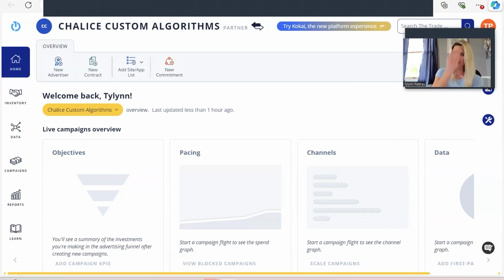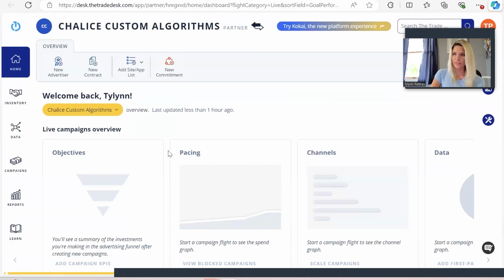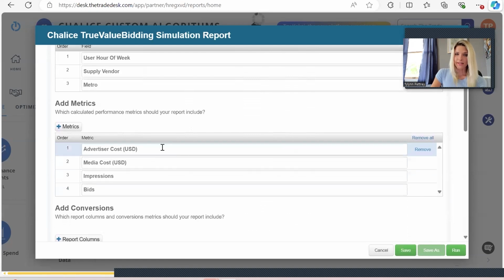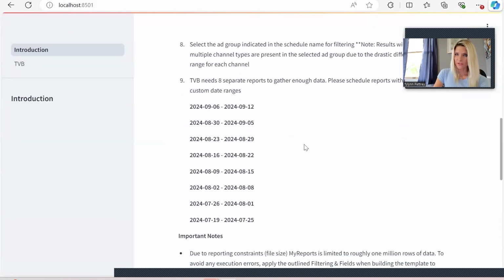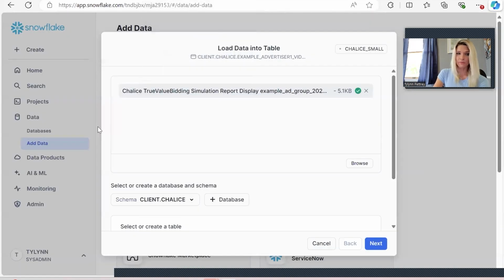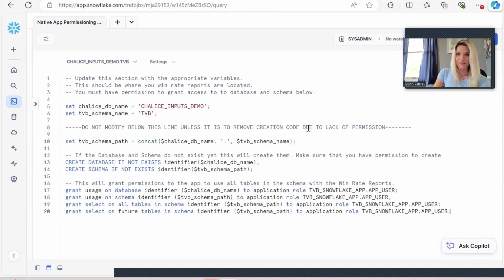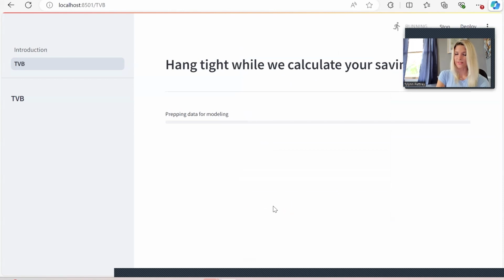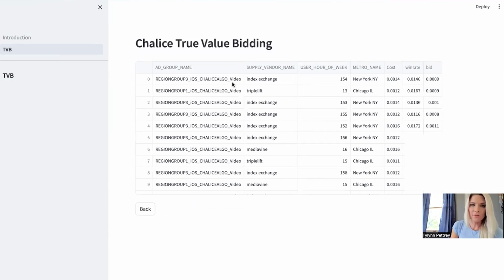How To Detect Overbidding In Programmatic Ad Auctions Using TVB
Tylynn Pettrey, VP of Data Science at Chalice Custom Algorithms, demonstrates how to detect overbidding in programmatic ad auctions using the True Value Bidding Snowflake Native App.